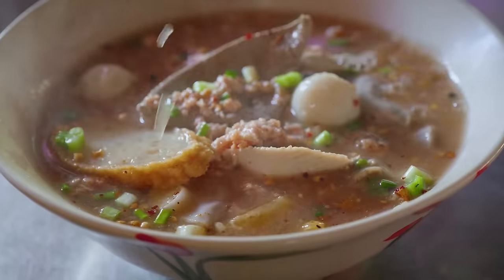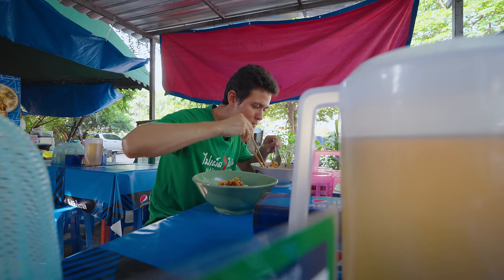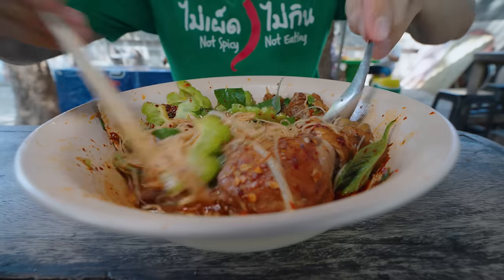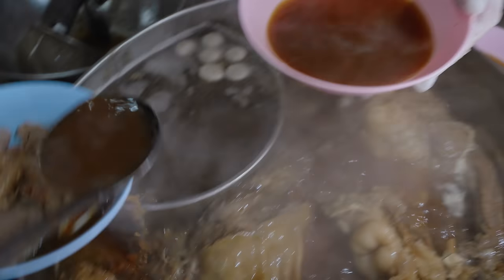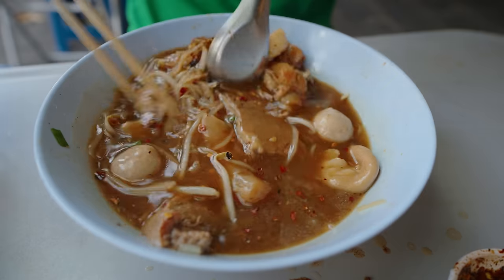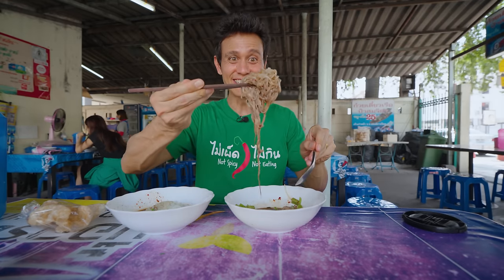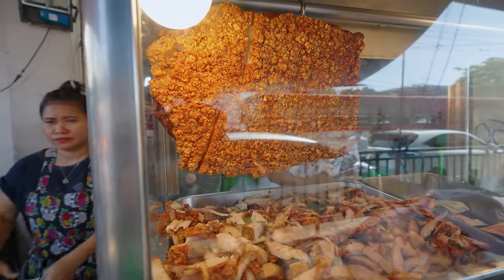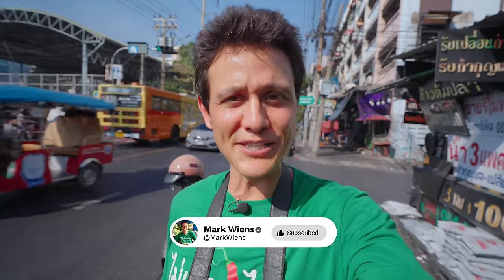Thailand Street Food - 5 MUST-EAT Thai Noodle Soups in Bangkok!! 🇹🇭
BANGKOK, THAILAND - Noodle soups are a huge part of Thai street food culture and people enjoy them at pretty much any time of the day. Today we’ll be eating 5 bowls of the most popular Thai soup noodles you need to try when you’re in Bangkok!

Kuay Teow Tom Yum Bawm Tong Keow (ก๋วยเตี๋ยวหมูต้มยำ ป้อม ธงเขียว) - This place is a little hidden gem that specializes in Thai tom yum pork noodles (ก๋วยเตี๋ยวหมูต้มยำ). The flavor is sour, spicy, sweet, and full of toppings and ingredients.
Price - 50 THB ($1.39)

Bang Sue Chicken Noodle (ก๋วยเตี๋ยวไก่มะระ บางซื่อ) - Next up one of the most popular types of noodles you’ll find on the streets of Bangkok are Chicken bitter melon noodles (ก๋วยเตี๋ยวไก่มะระเส้นหมี่) served with fresh raw bitter melon. The combination is perfect, with fall off the bone chicken and blanched noodles. Make sure you season with plenty of roasted chili oil flakes.

Big Su Beef Noodles (ก๋วยเตี๋ยวเนื้อราชวัตรบิ๊กสุ) - If you love beef, you can’t miss Thai beef noodles, and here’s where you’ll find one of Bangkok’s best. I ordered beef noodles with everything (ก๋วยเตี๋ยวเนื้อทุกอย่าง)!
Price - 100 THB ($2.78)

Somjit Boat Noodle (ก๋วยเตี๋ยวเรือป้าสมจิตร) - Boat noodles are a Thai street food culture and something you’ll find just about everywhere throughout Bangkok. You can also order pork, but I ordered beef boat noodles (เส้นเล็กเนื้อ).
Price - 25 THB ($0.70) per bowl

Hia Jai Noodle Wonton (เฮียจ๋าย (เจ้าเก่า) - Next up on this Thai street food tour in Bangkok we’re eating a Thai Chinese style bowl of wonton egg noodles. I upgraded mine to the biggest and most deluxe bowl of Wonton Egg Noodles (crab and pork) บะหมี่เกี๊ยวปูหมูแดงหมูกรอบ, and this places makes it great.
Price - 150 THB ($4.18)